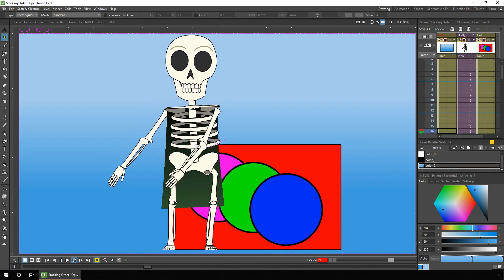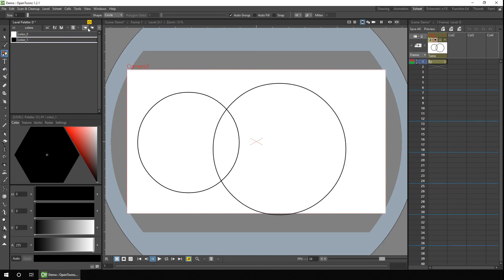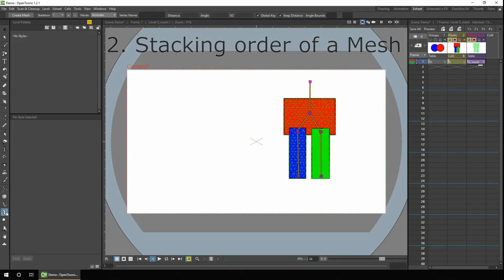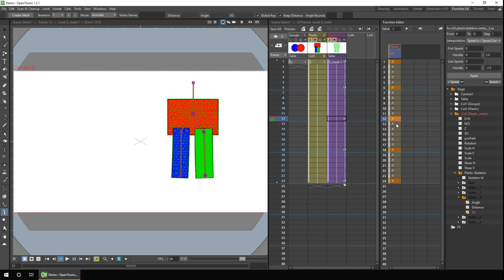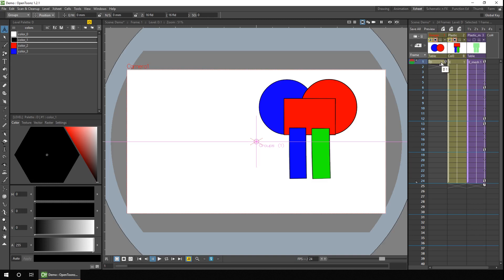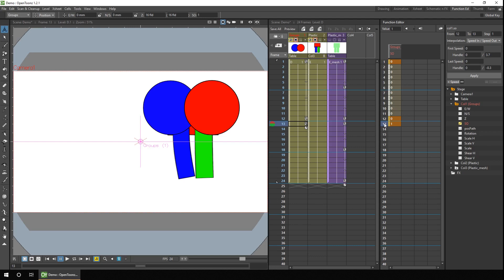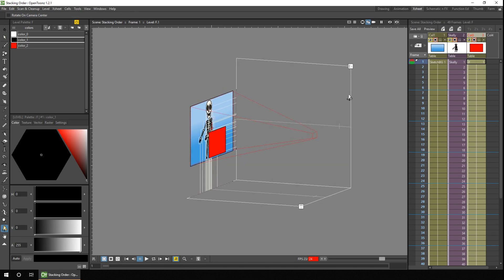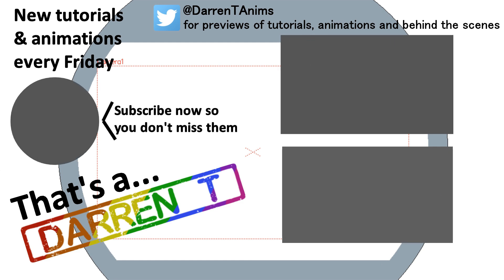Groups, Ordering, Stacking Order and 3D on the Z-Axis - OpenToonz Tutorial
This video shows how you can setup and animate your drawings in 3D space, to place drawings in front of, and behind, each other and to animate them moving around. The 6 methods are:

The order that you draw your lines/shapes
Drawing groups
Setting the stacking order for vertices in a plastic mesh
Placing the column's order
Setting or animating the stacking order for columns
Using the Z-axis (3D)

The order of each one overrides the previous, but that should become obvious as you work through them. I try to speed through my explanations as quickly as I can, speeding up the drawing where necessary, so you're not just watching me draw, but there's a lot to get through and I try to give out as many tips as possible along the way, but if you want to skip through the video, here's the list of topics I cover.

Contents:
00:58 Drawing groups
05:25 Plastic mesh Stacking Order
09:28 Column Order
10:11 Change the stacking order of columns
12:49 Animating columns - featuring Skelly
14:56 Z axis (3D)
17:57 Sub-xsheets